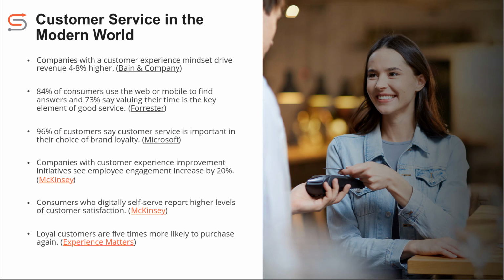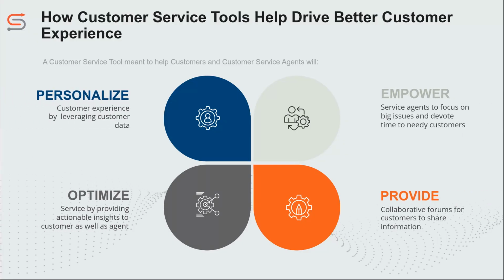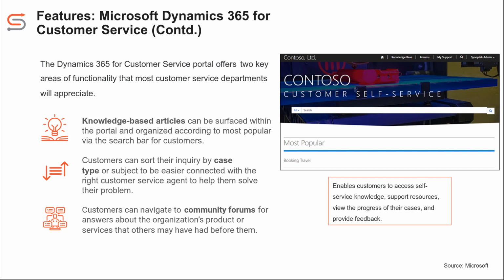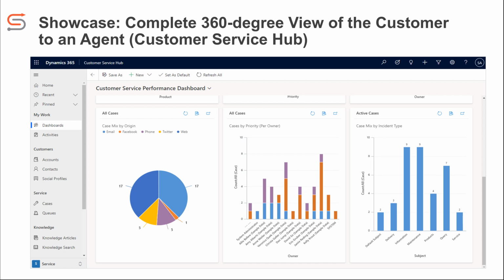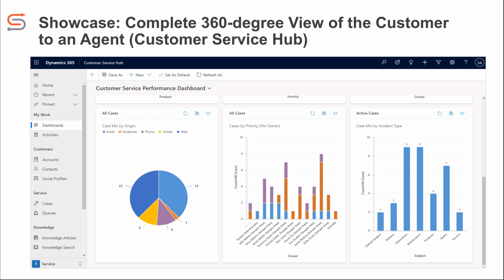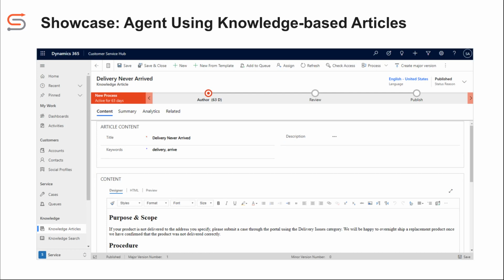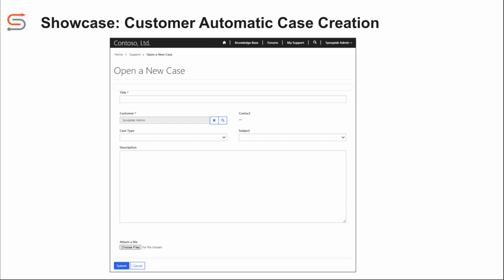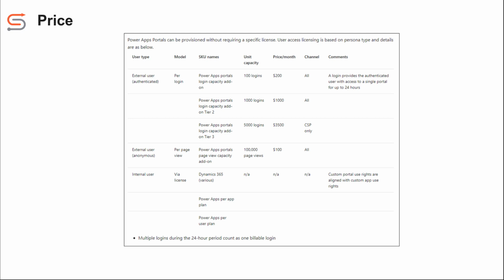On-Demand Webinar - Drive Superior Customer Engagement with Microsoft D365 for Customer Service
In 2021, providing superior customer experience has taken over almost all other business goals. That’s why, it is extremely important to provide customer service agents with the right tools, so they can assist customers efficiently and enhance customer satisfaction and retention. Watch our Webinar “Drive Superior Customer Engagement with Microsoft D365 for Customer Service” and hear our speaker Greg Luttrull, Dynamics CRM Functional Lead – talking about one of the best customer service tools in the market today, Microsoft Dynamics 365 for Customer Service.